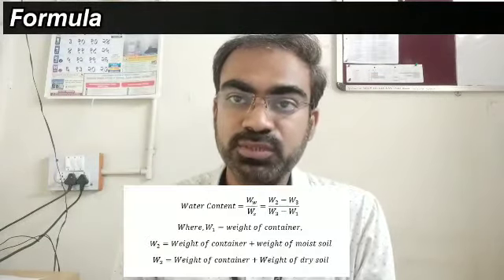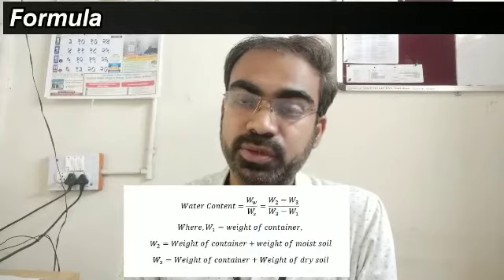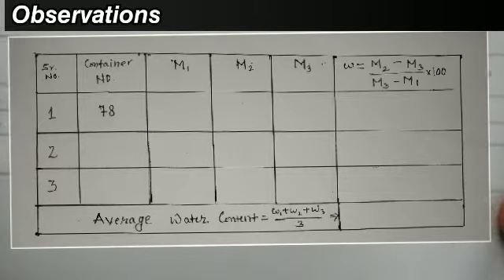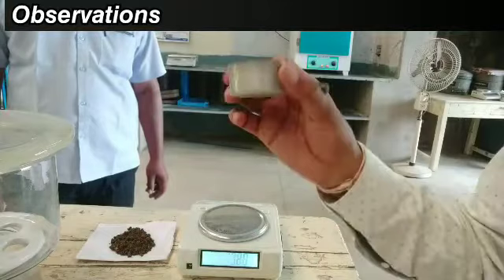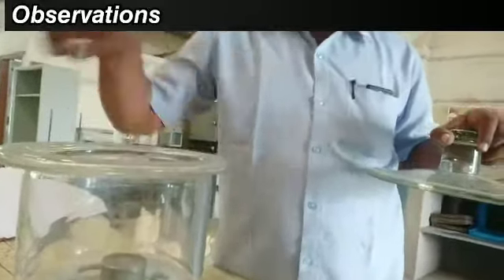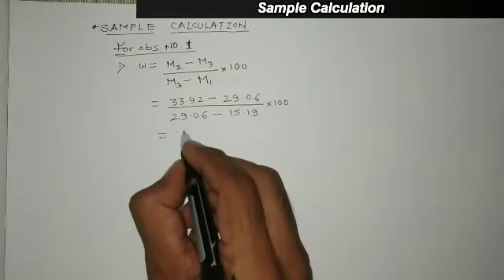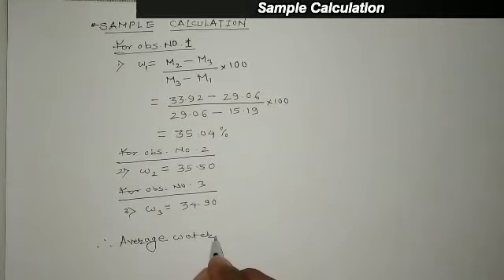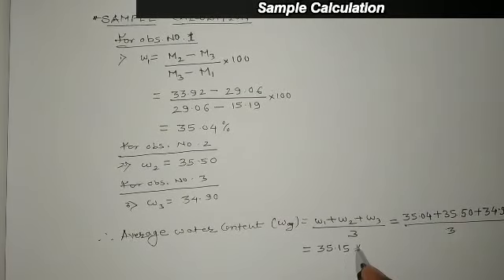Water Content Determination of soil-By Prof.P.B.Pande, Assistant Professor, YCCE.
Geotechnical laboratory experiment.